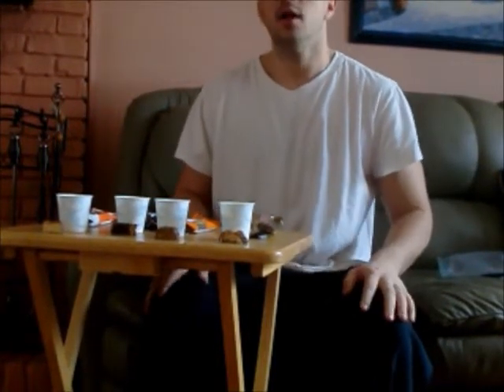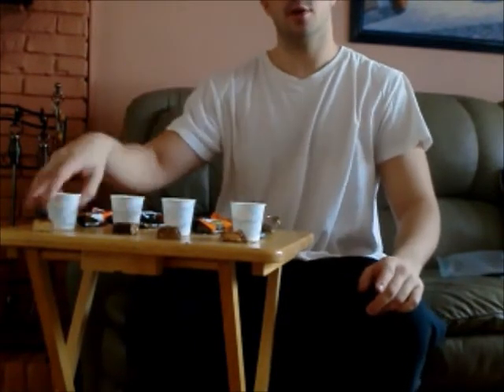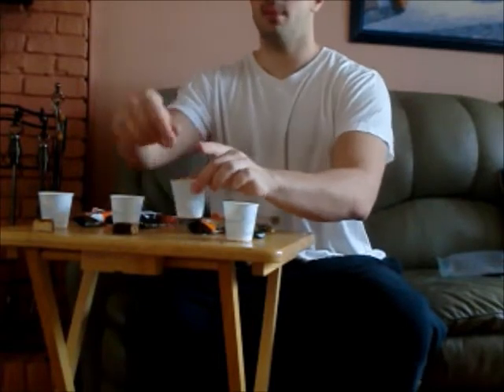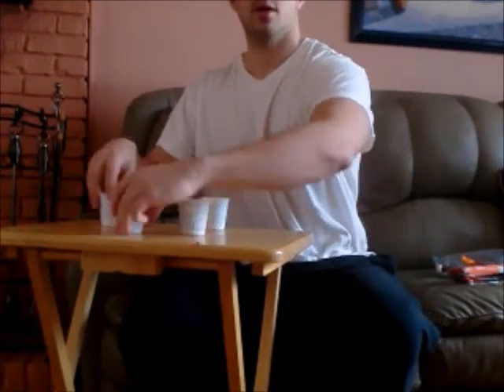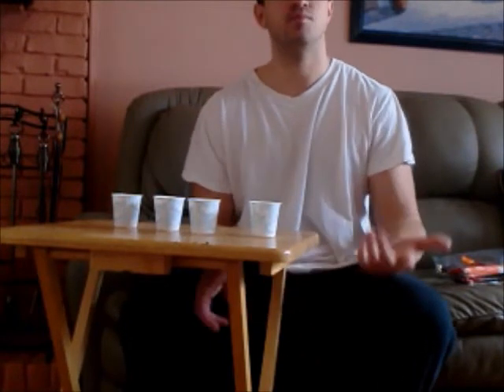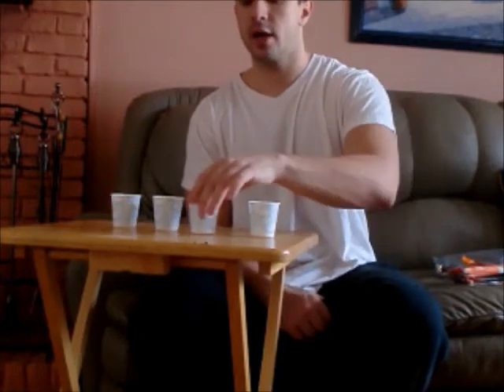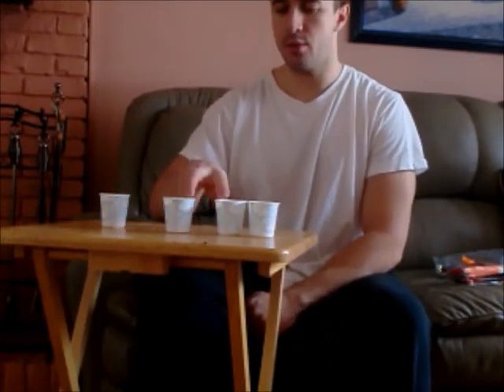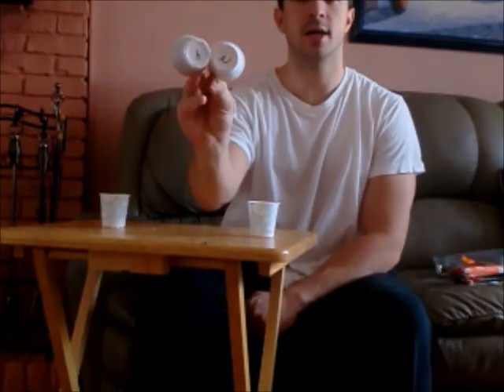Isatori Eat Smart Comparison